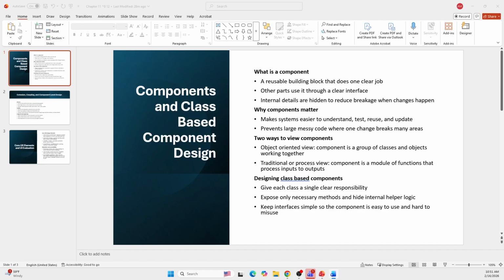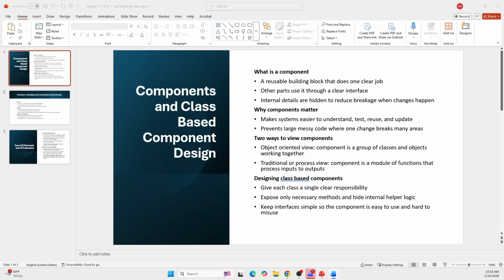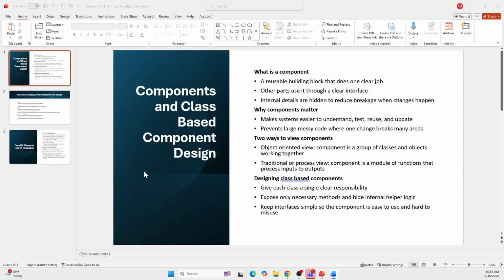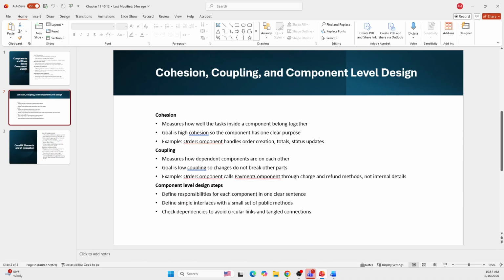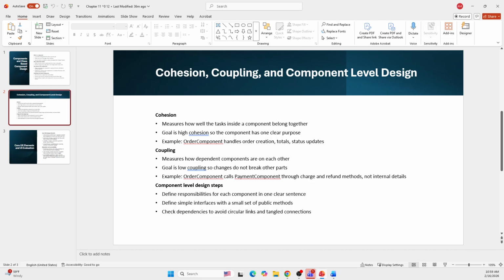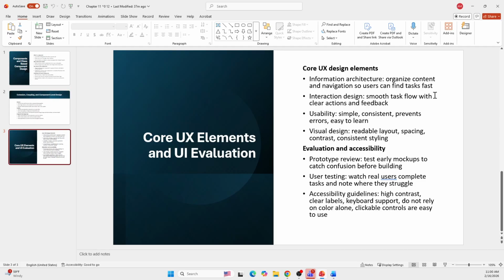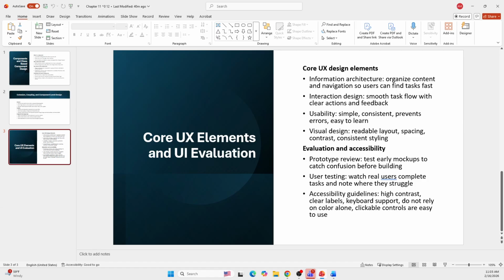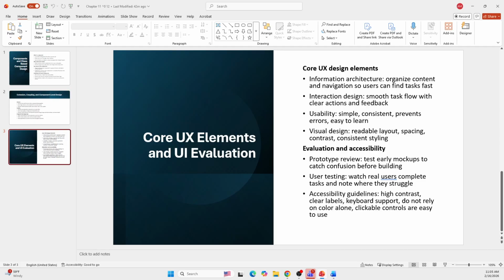CompTIA A+ 1102: Windows Install, Tools, Registry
In this video we cover power supply basics, storage types, and common troubleshooting patterns for CompTIA A+.

Topics: PSU function, connectors, cooling, HDD vs SSD, SATA, BIOS drive detection, RAID overview.